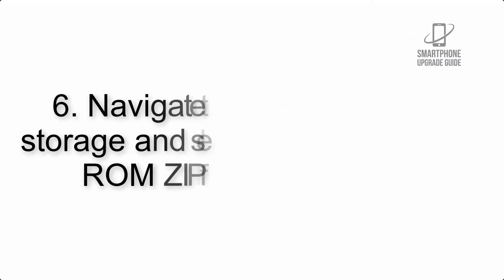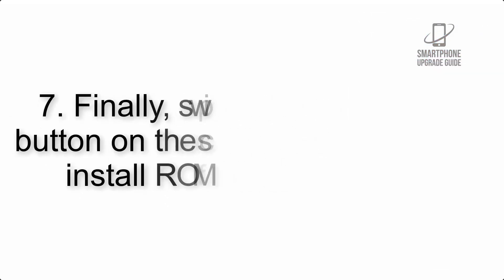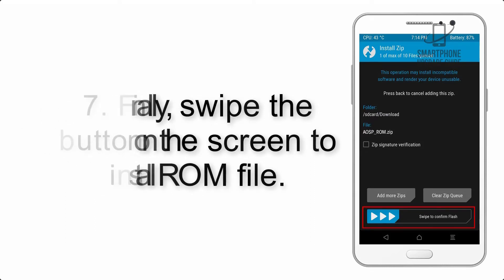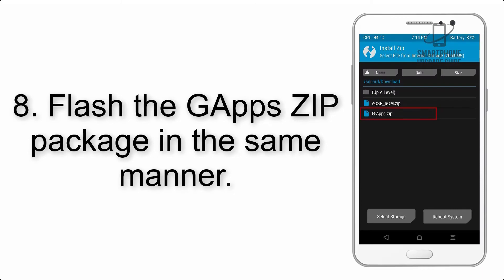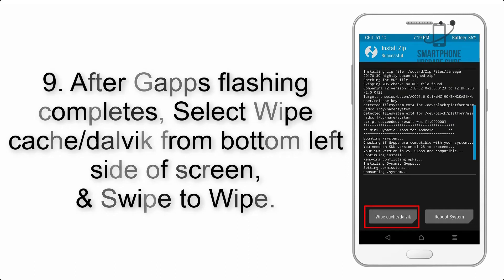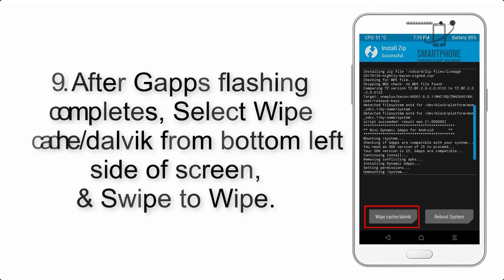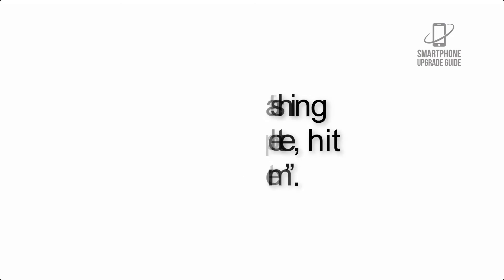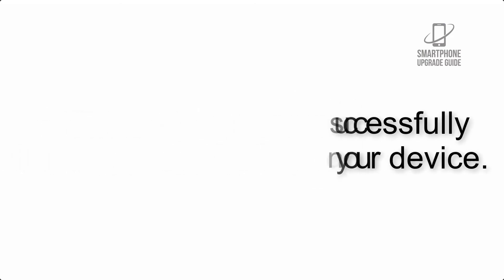Install Android 10 on BLU Grand M2 2018 (LineageOS 17.1 GSI Treble ROM) - How to Guide!